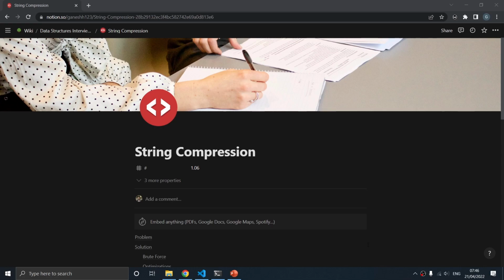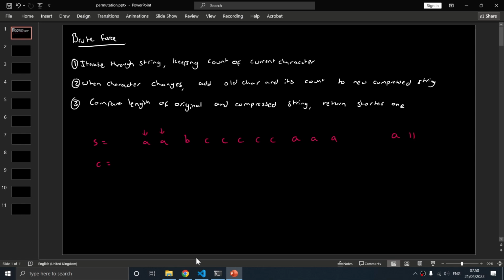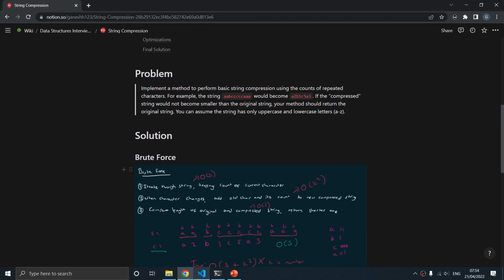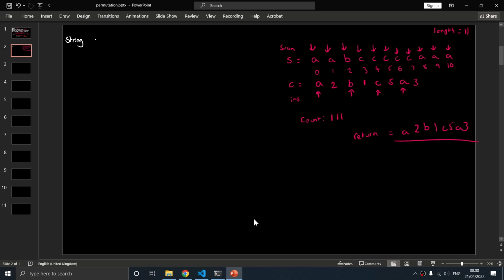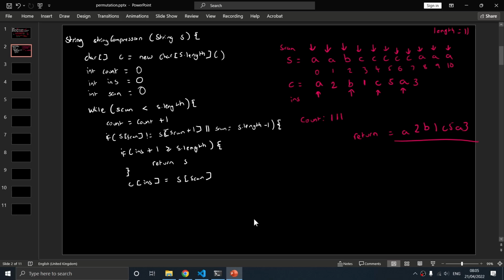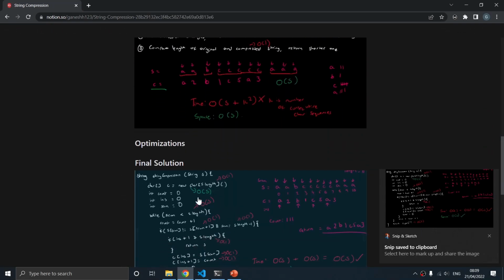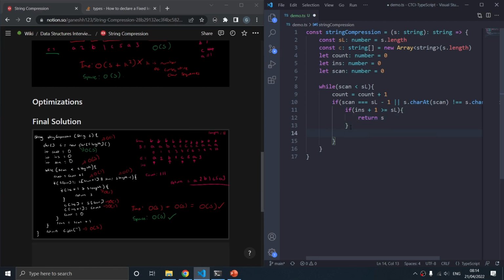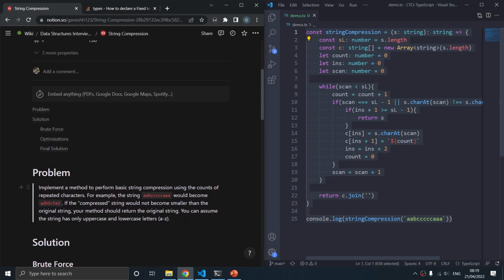String Compression - Strings & Arrays - Data Structures Interview Question - Part 6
Given a string, write a function to check if it is a permutation of a palindrome. A palindrome is a word or a phrase that is the same forwards and backwards. A permutation is a rearrangement of letters. The palindrome does not need to be limited to just dictionary words.
Example:
Input: "Tact Coa"
Output: True (permutations: "taco cat", "acto cta", etc.)

00:00 - Introduction
01:58 - Brute Force Solution
06:25 - Exploring Palindromes
11:20 - Optimization - Sorting Initially
18:10 - Optimal Solution - HashMap
31:20 - Implementation
36:40 - Testing
40:10 - Summary